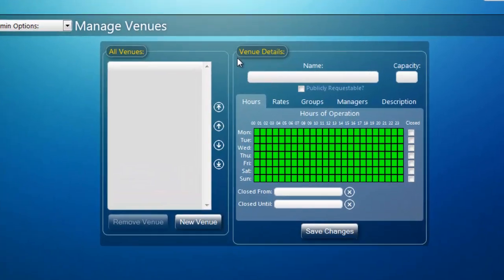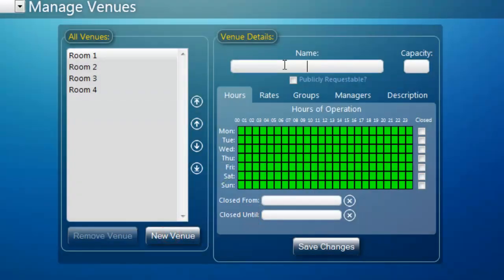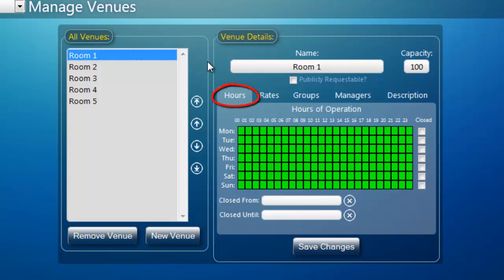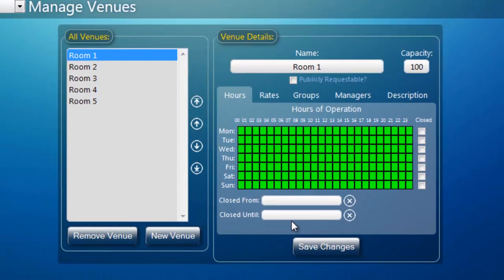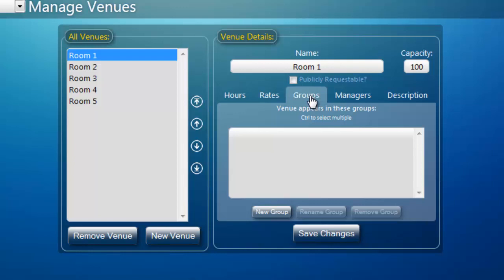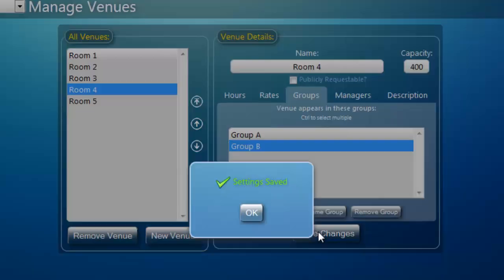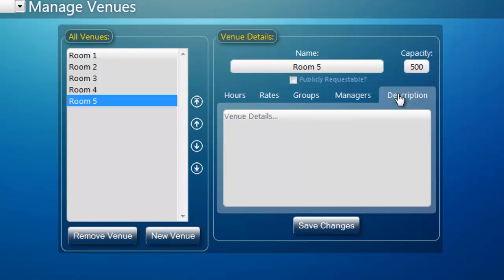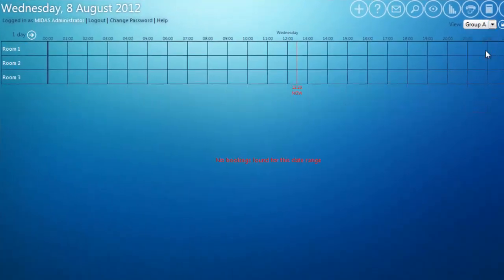MID.AS - Setting Up Your Venues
MIDAS is a web-based room scheduling system that runs in your browser - find out more

This tutorial guides you through how to setup your venues in MIDAS, including setting operating hours, maximum occupancy levels, hire charges and room rates, venue managers, and adding descriptions and images for your venues